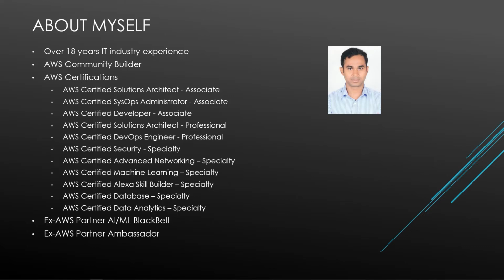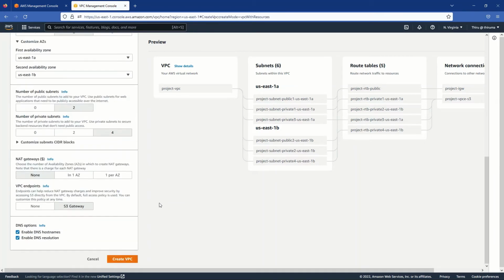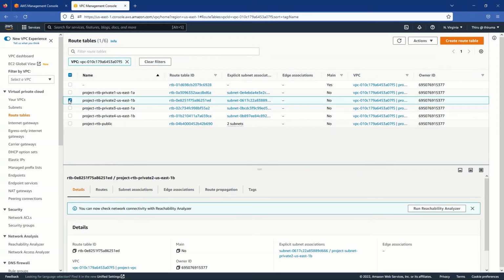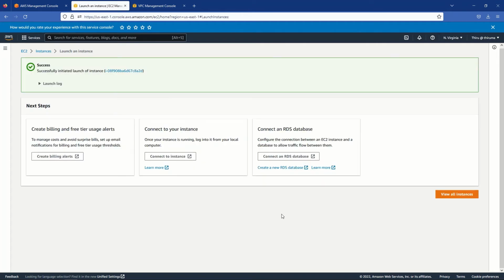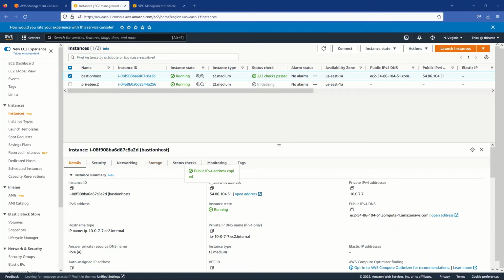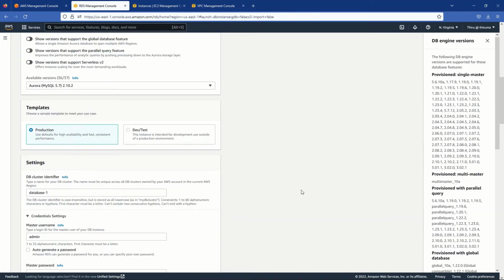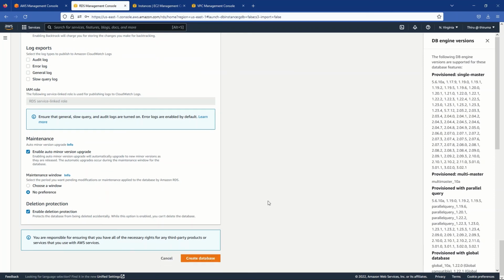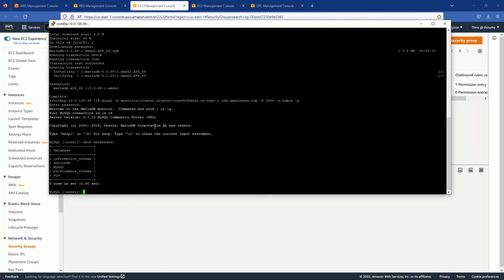Step by Step Guide to Setup Amazon Aurora on Custom VPC